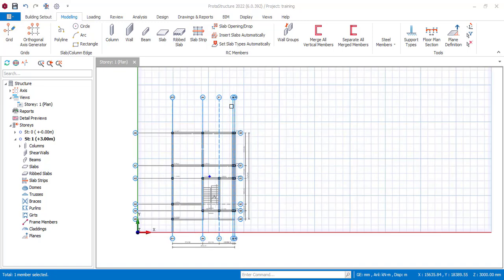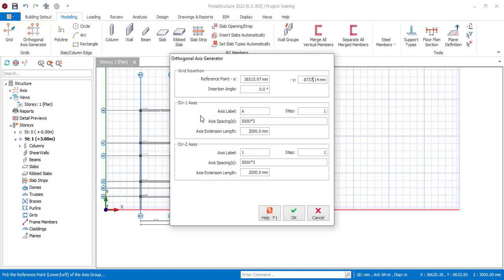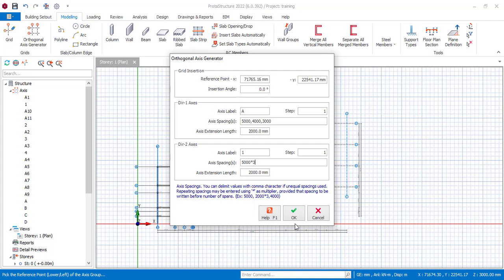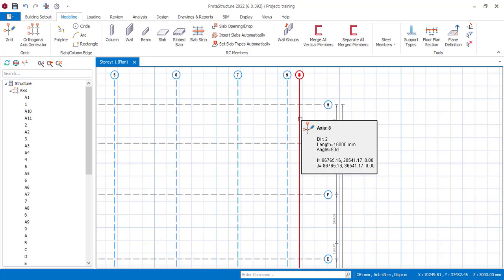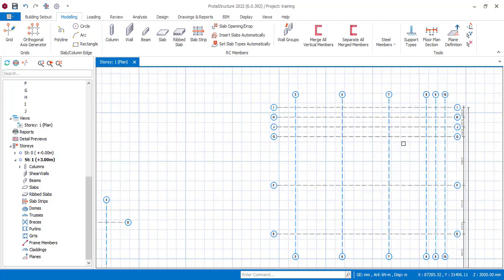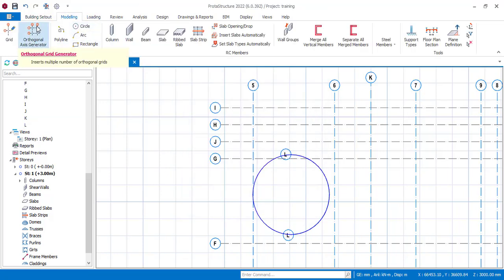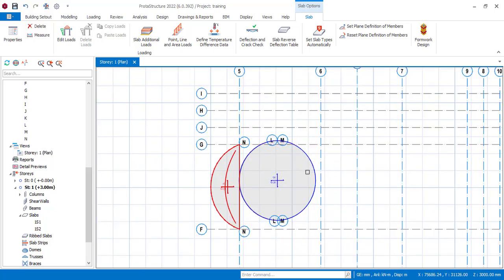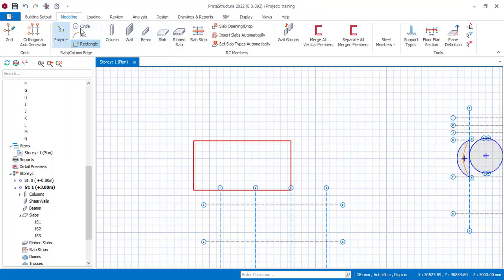ProtaStructure Masterclass Episode 2